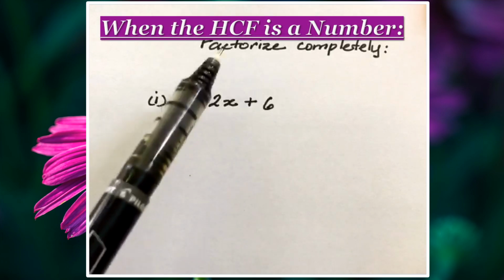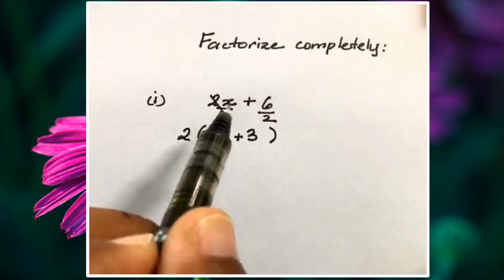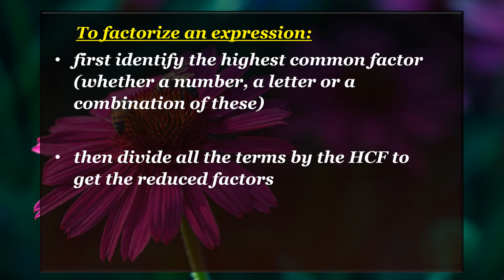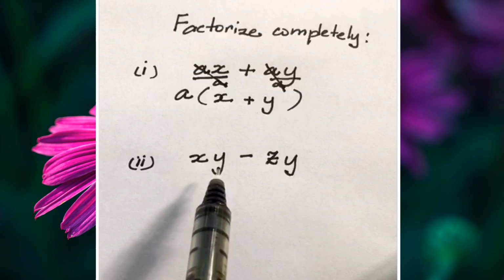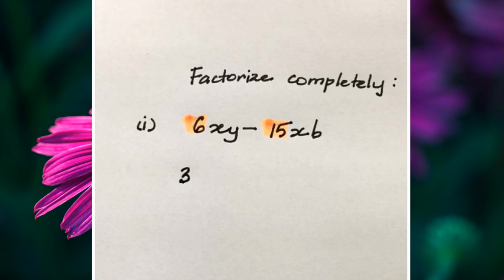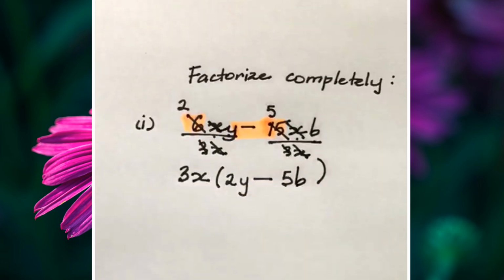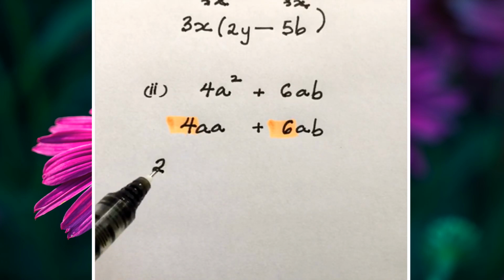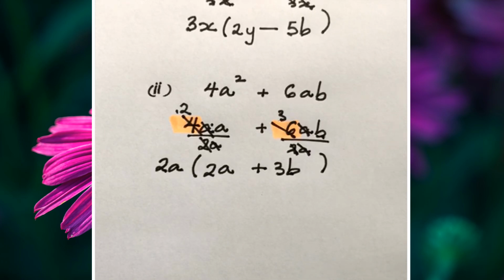Introduction to Factorization